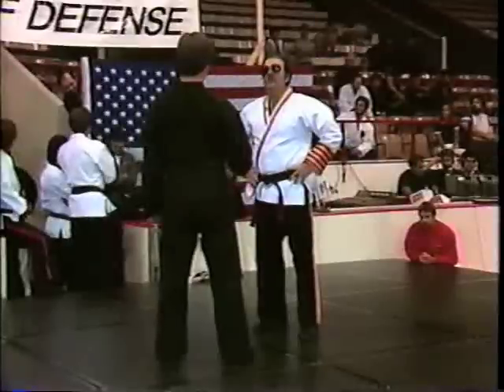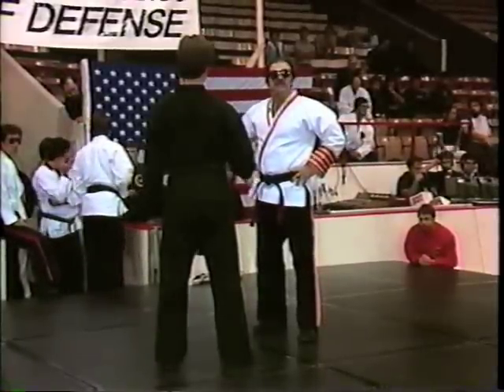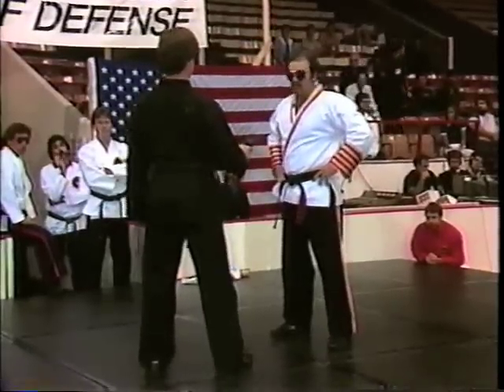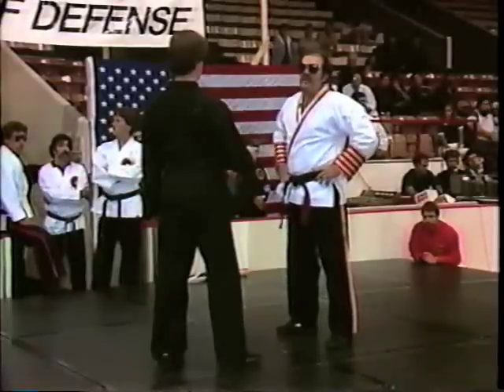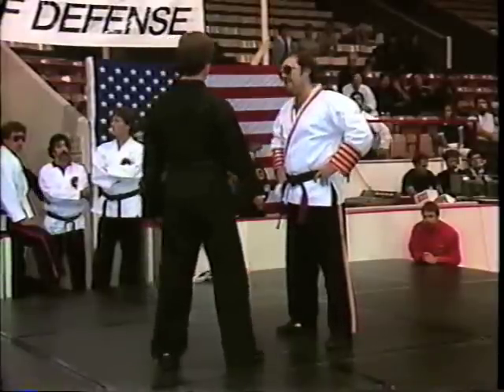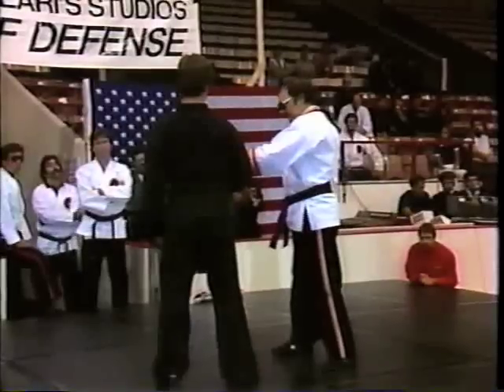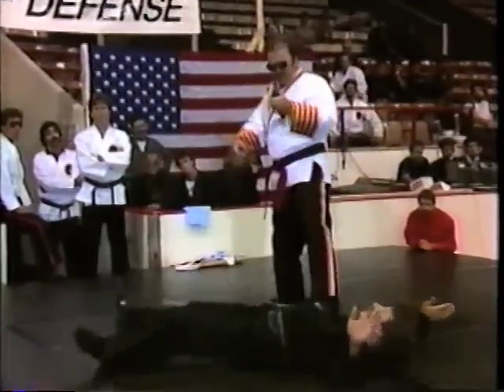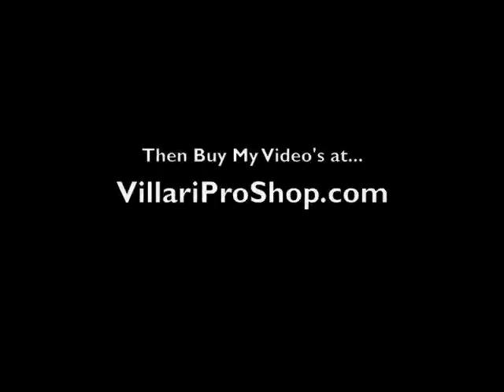Head-On Handgun Disarm with Grandmaster Villari - Shaolin Kempo Karate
This head-on handgun disarm video comes from a clinic with Grandmaster Villari held at Boston University with the focus not only on handgun defense but also other street weapons including the knife and club. Fred Villari's Studios of Self Defense is the original martial arts school for Shaolin Kempo Karate

For step-by-step tutorials on combinations, forms, weapons, and more, head
🏅 REACH your personal goals
👍🏼 REALIZE your full potential
🥋 ACHIEVE Black Belt excellence
🎥 VILLARI TV 👉🏽 For the best comprehensive, easy-to-use online martial arts instruction, check out Villari TV. Professional, step-by-step videos with guidance and attention to detail from some of the best instructors with Villari’s Martial Arts.

⭐️ ABOUT US ⭐️
Villari’s Martial Arts Centers have more than 50 years of experience teaching authentic Shaolin Kempo Karate to children and adults. With locations throughout the United States, including 10 locations in Connecticut, each of our full-time studios offers classes separated by age group and ability level and utilizes teaching methods specific to your physical, emotional, and intellectual needs.